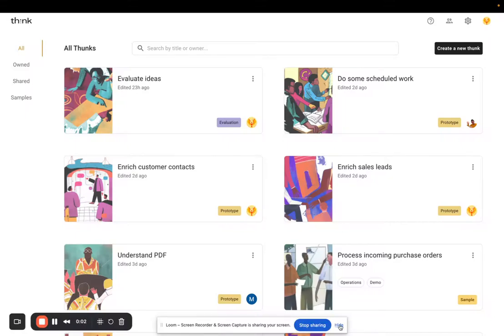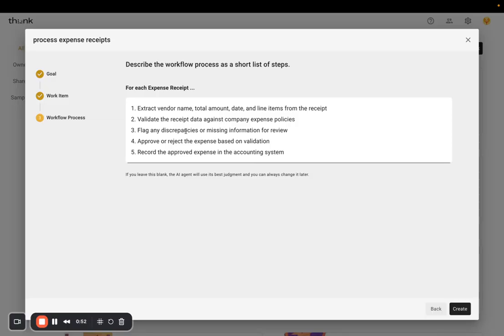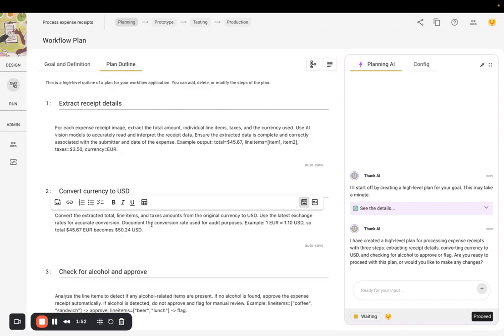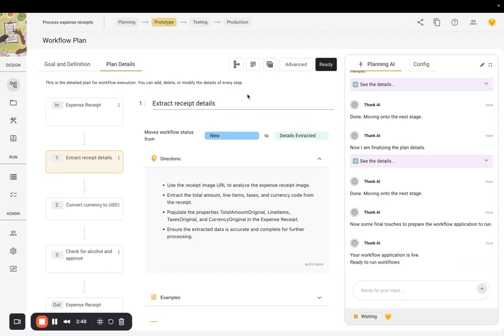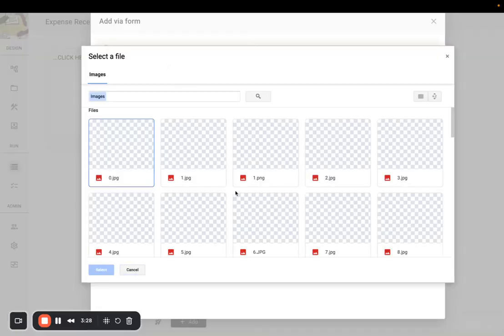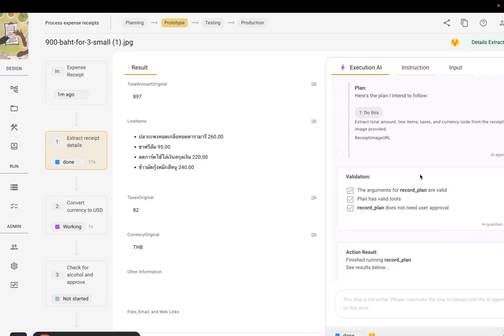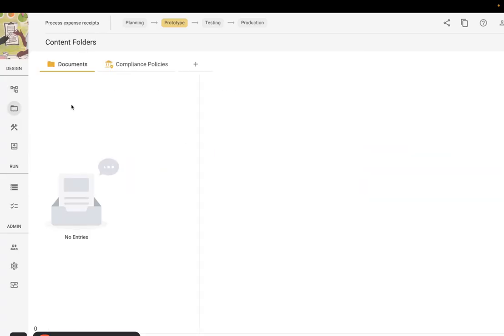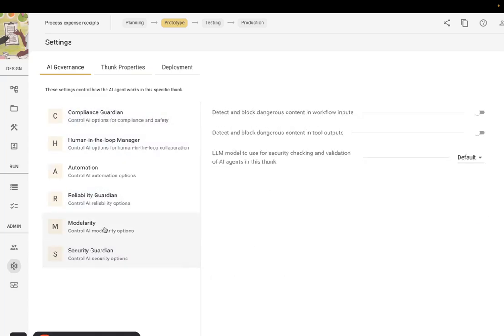Creating Efficient Expense Receipt Workflows with Thunk.AI